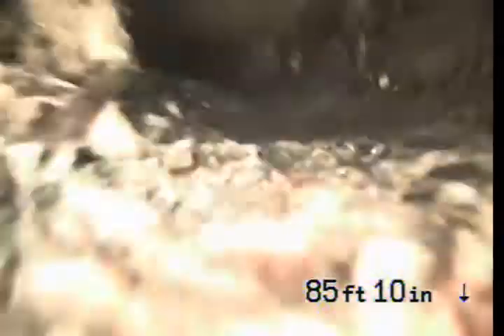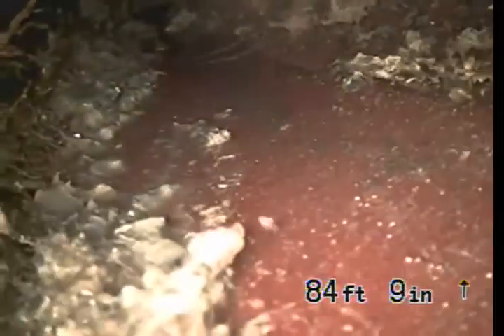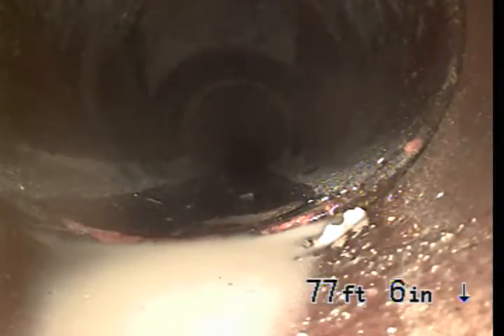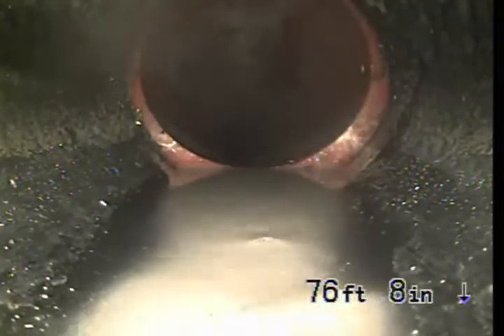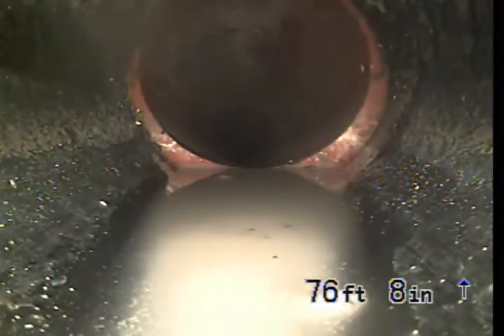628 San Juan